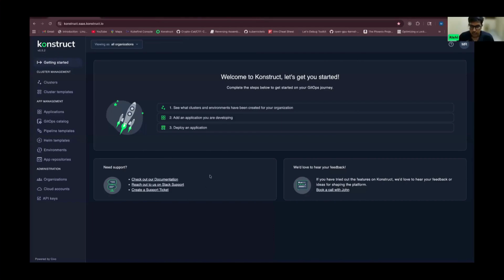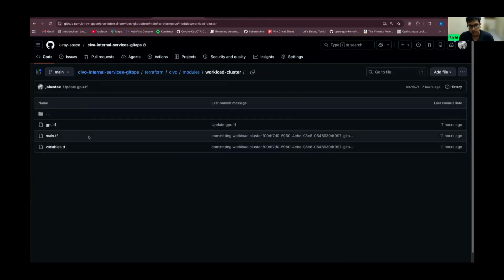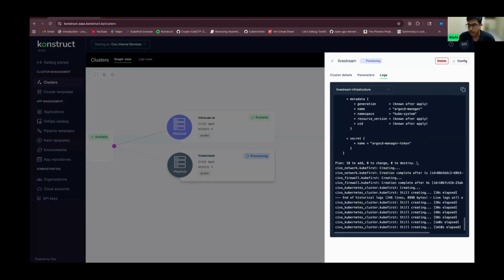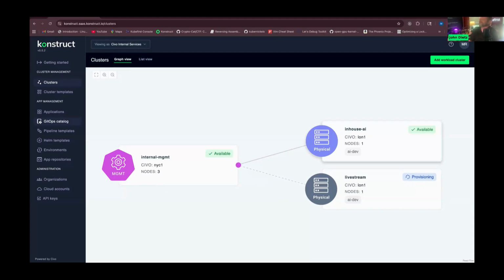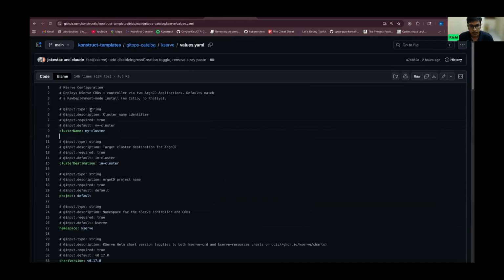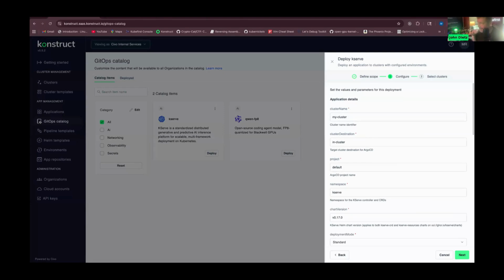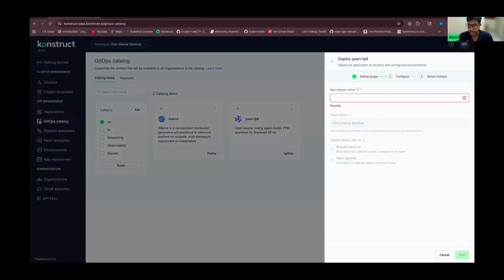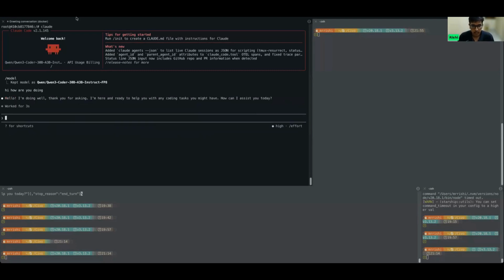How to run self-hosted AI on your own infrastructure with Konstruct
Civo Platform Engineer M R Rishi demonstrates how to go from zero to self-hosted AI in minutes using Konstruct.

While most teams are stuck managing thousands of configuration values across multiple models and tools, Rishi shows how Konstruct eliminates that complexity with GPU cluster provisioning, GitOps catalog deployments, and production-ready infrastructure on day zero.

He walks through the full stack: provisioning a GPU workload cluster with Terraform-based automation, deploying KServe and the Qwen model via the GitOps catalog, and integrating Claude Code to run directly against your own self-hosted model, keeping your data sovereign and your token spend under control.

If you're running AI workloads today and still dependent on third-party SaaS providers, this demo shows exactly what a different approach looks like.

A new era of cloud computing, where speed, simplicity and predictable billing unite. Civo makes complexity a thing of the past.